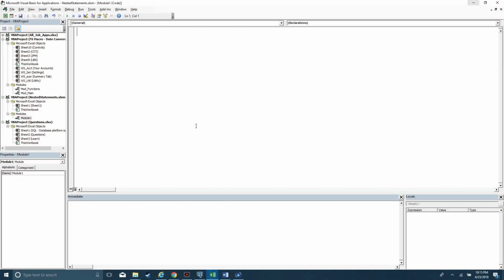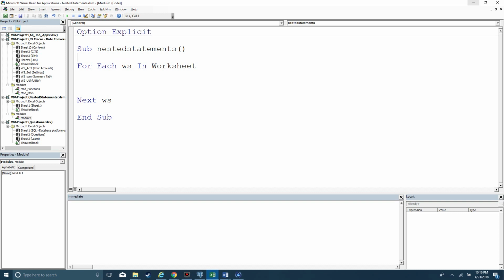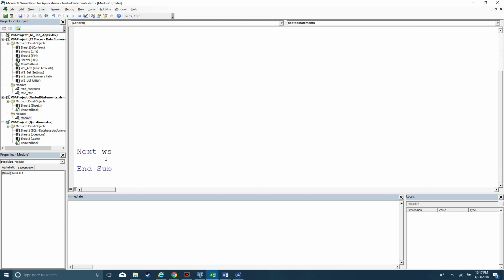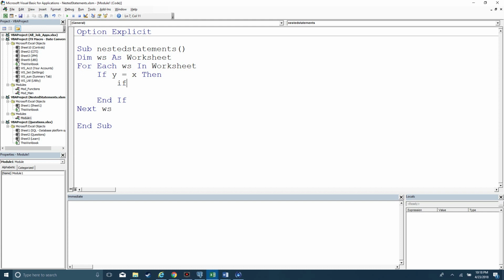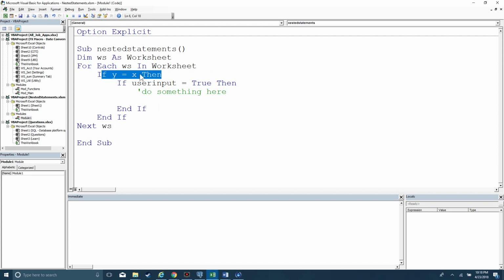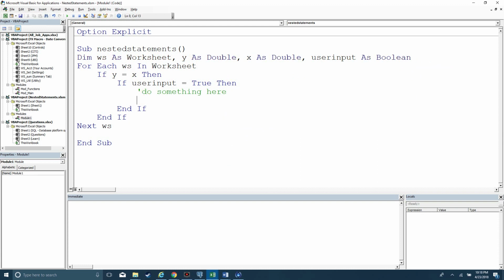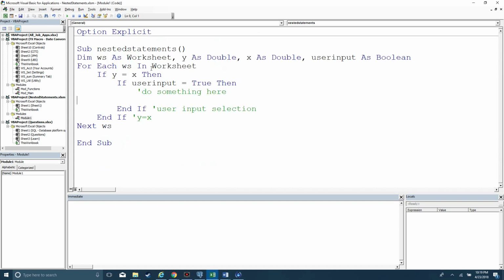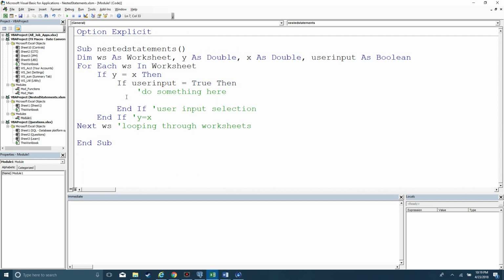VBA: Nested Statements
ThatSoBasic.com

It's easy to get lost in multiple nested statements in VBA! These tips should help you keep things straight and follow some best practices.